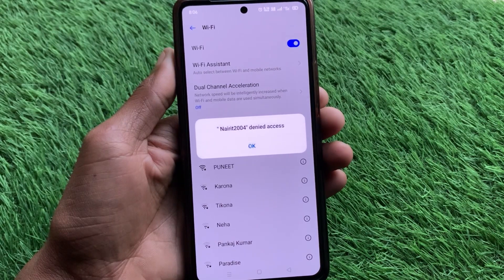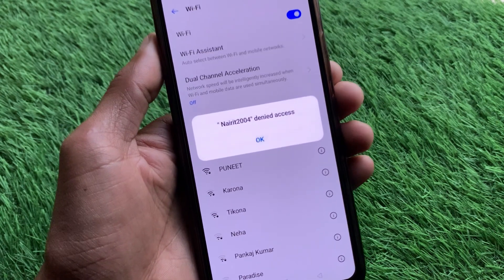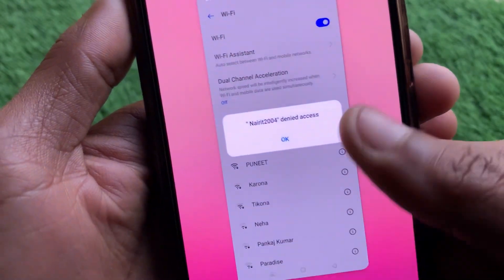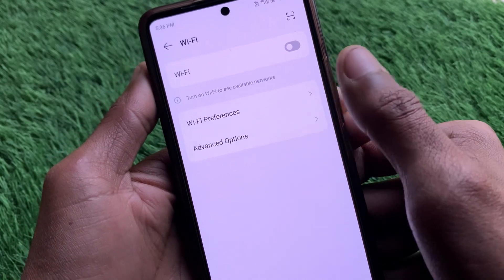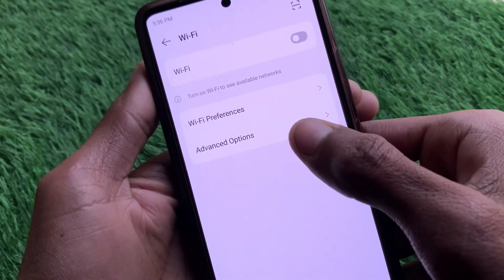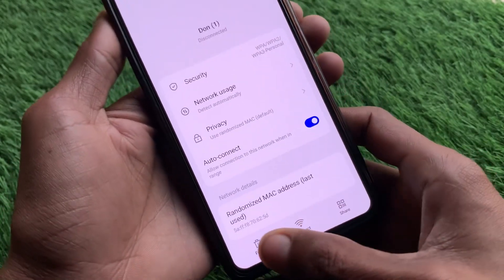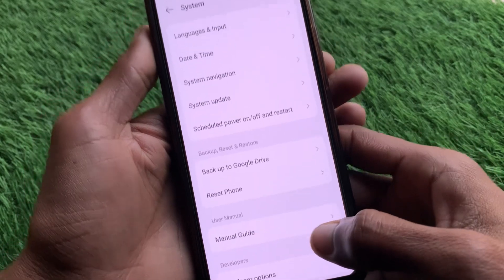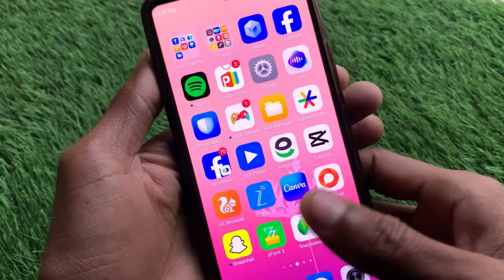How To Fix Wi-Fi Denied Access | Denied Access to Network Wi-Fi Huawei | Realme | OnePlus | Oppo